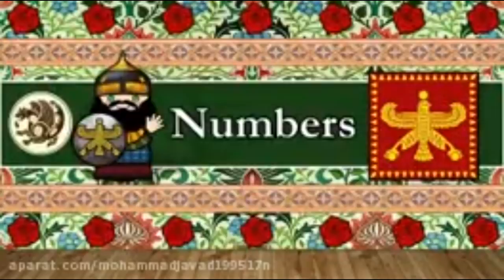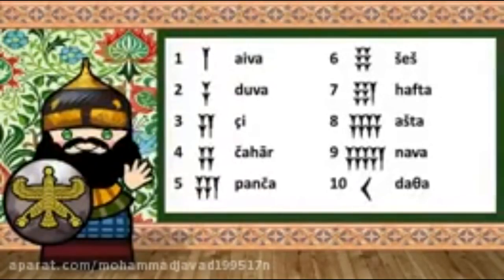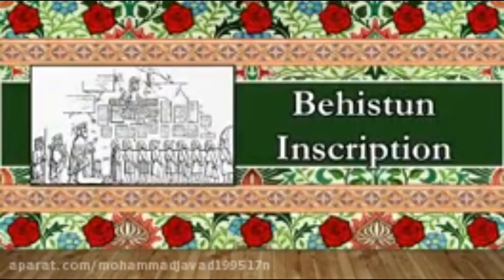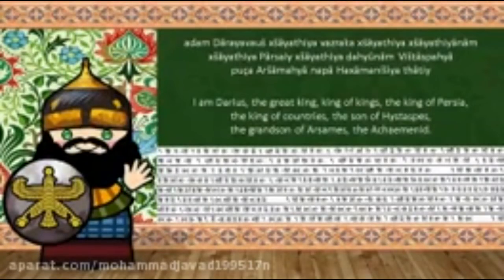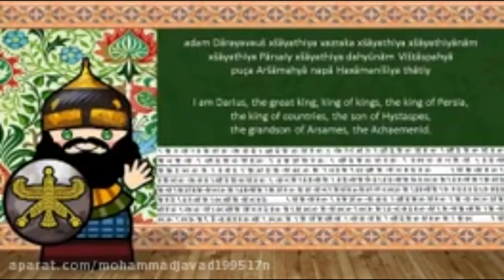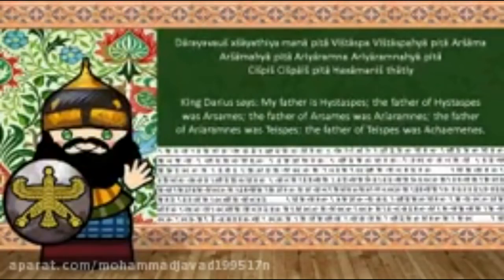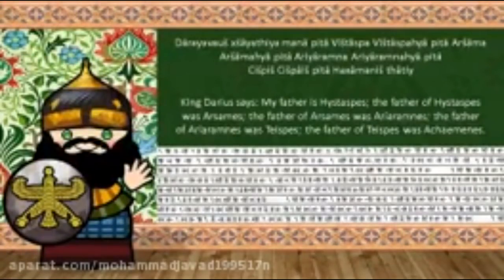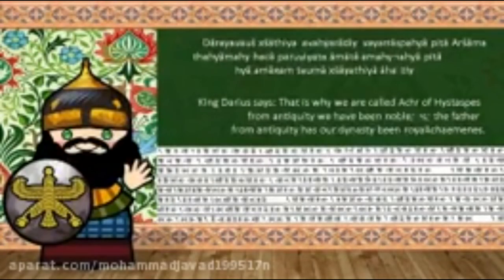پارسی باستان چگونه بود؟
تلفظ الفبای میخی و عددهای پارسی باستان را ببینید، جالب آنکه عددها از چندهزار سال پیش تا کنون، کمترین دگرگونی را داشته اند. همچنین،شکل باستانی برخی واژه های امروزی را هم میتوان در متن کتیبه دید